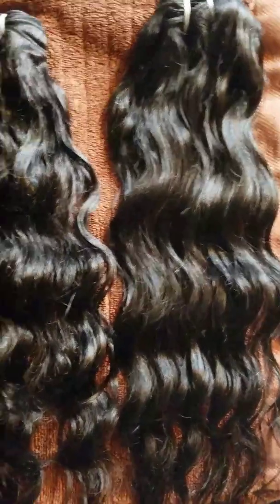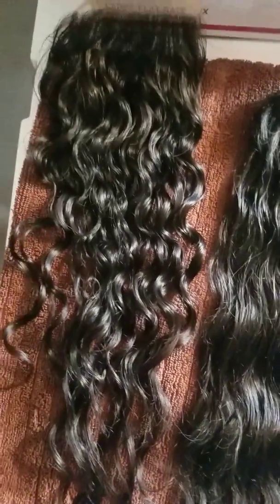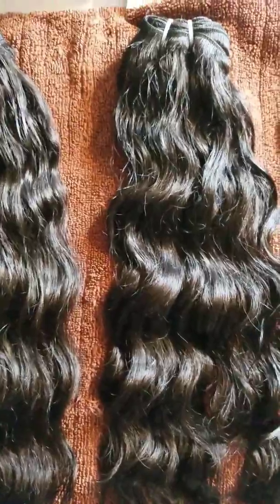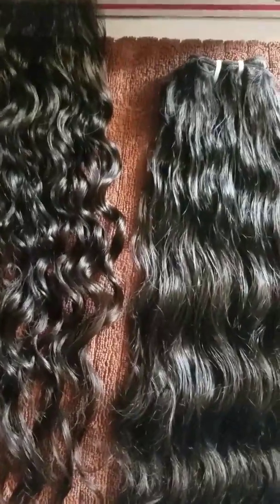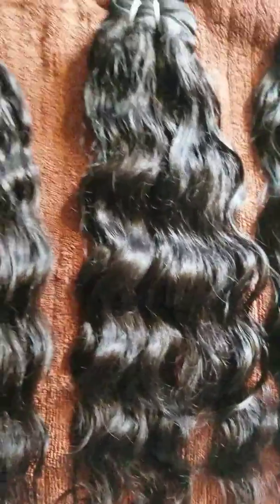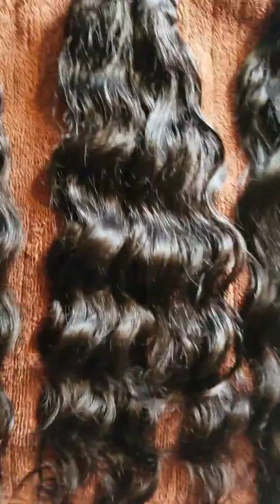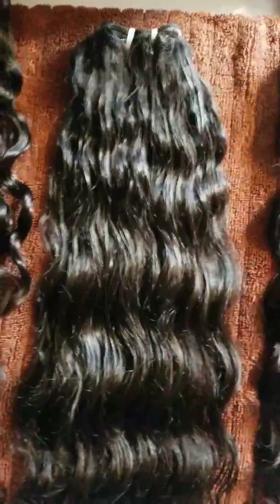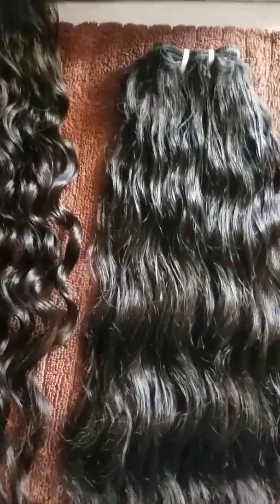Single donor raw indian hair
I am just showing you all how i prep to make a wig. I wash and condition the bundles prior to creating the unit. Then i let the bundles air dry.

For hair lashes and much more from Big Deal Hair Extensions che k out the website. We are currently holding our back to school bundle sale!!